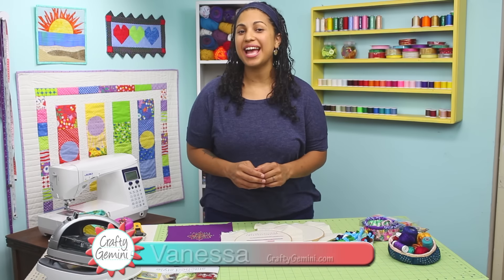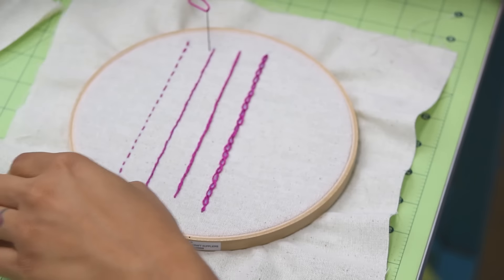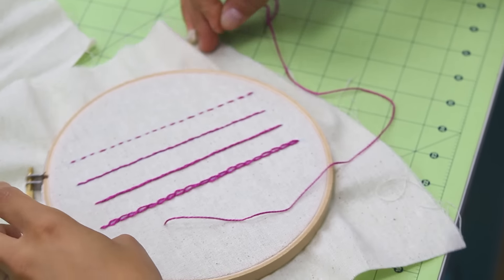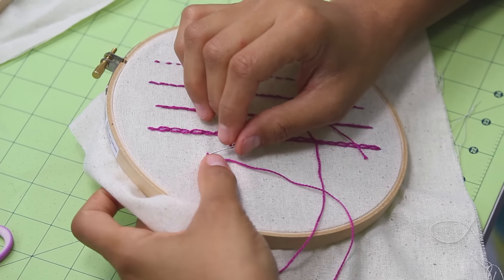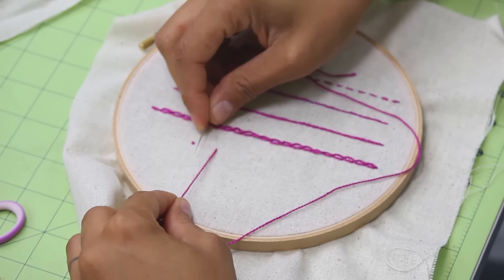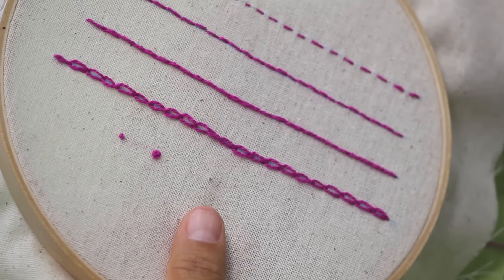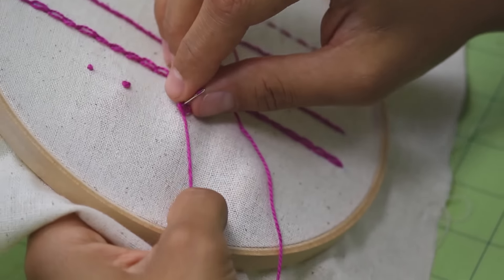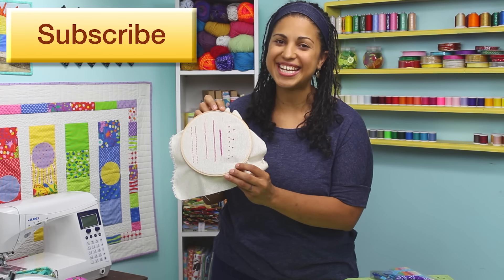Hand Embroidery- Video #6: French Knot Tutorial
In this next hand embroidery video let's learn another stitch that's great for outlining designs! You'll learn how to do make a french knot. Traditionally it's done with three wraps around the needle but you can make them smaller or bigger if you'd like.

Hand embroidery is a great craft to keep busy while you commute, travel or wait in an office somewhere. If you'd like to get into some kind of needlework and are on a budget hand embroidery is for you! It's very inexpensive and the results are amazing!

You don't even need to buy fabric! You can embroider on stuff you already own. I hope you'll join me for the next several videos in this series where we start learning some different stitches!